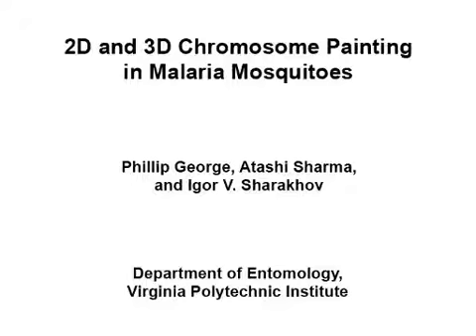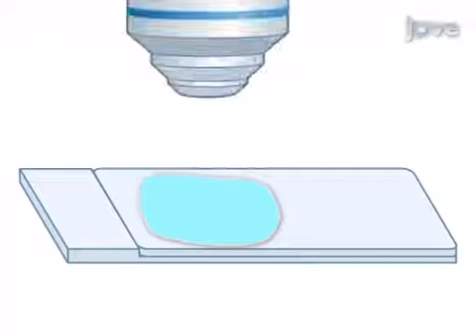2D and 3D Chromosome Painting in Malaria Mosquitoes | Protocol Preview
2D and 3D Chromosome Painting in Malaria Mosquitoes -  a 2 minute Preview of the Experimental Protocol

Phillip George, Atashi Sharma, Igor V. Sharakhov
Virginia Tech, Department of Entomology;

Chromosome painting is a useful method for studying organization of the cell nucleus and evolution of the karyotype. Here, we demonstrate an approach to isolate and amplify specific regions of interest from single polytene chromosomes that are subsequently used for two- and three-dimensional fluorescent in situ hybridization (FISH).